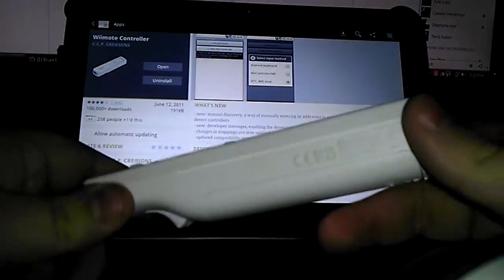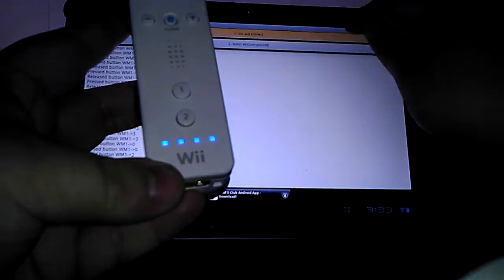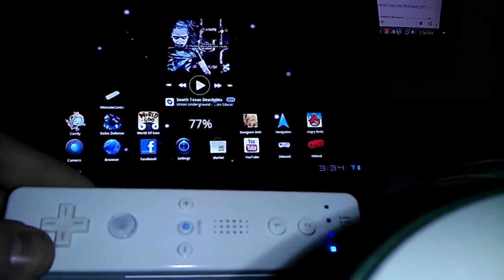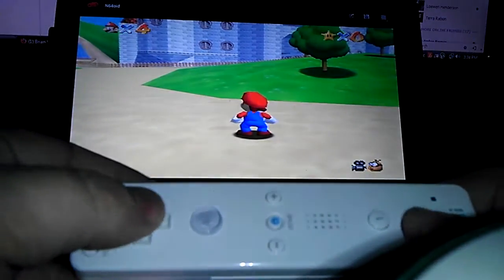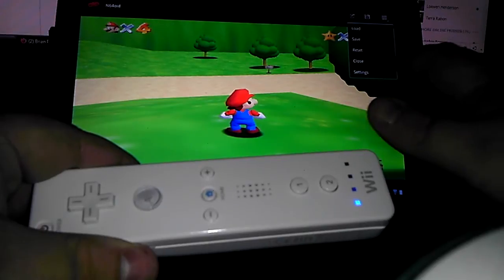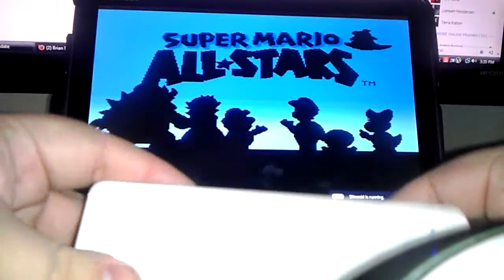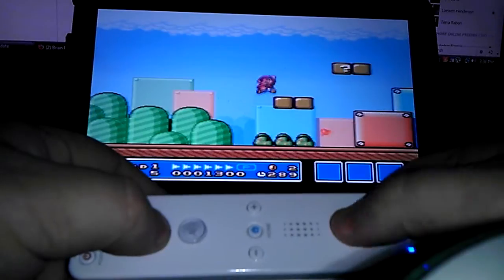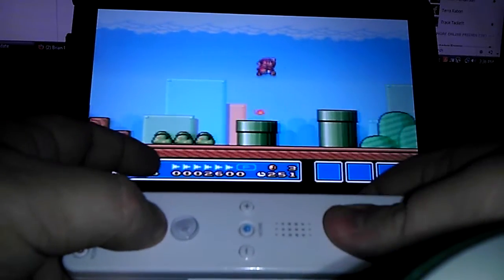How to use Wiimote with Android tablet (High end devices)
Short video showing WiimoteController app in use with a few emulators and retro games.